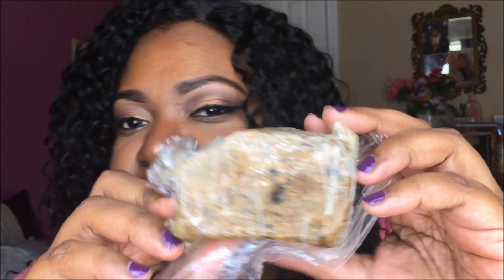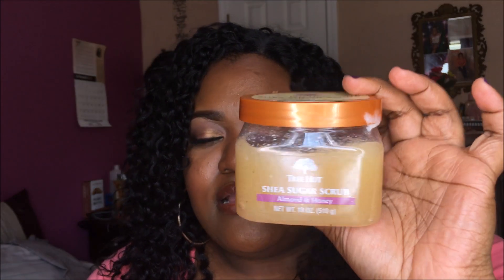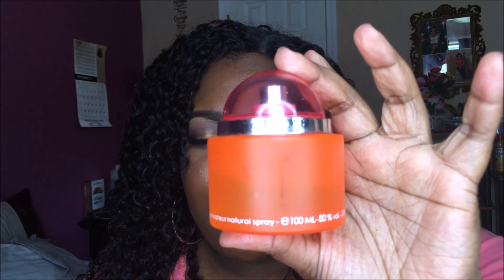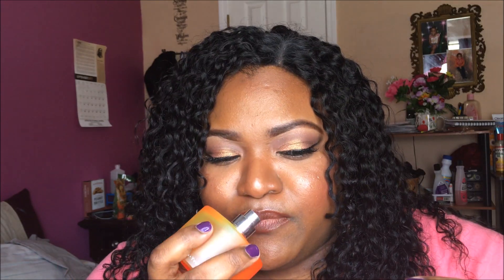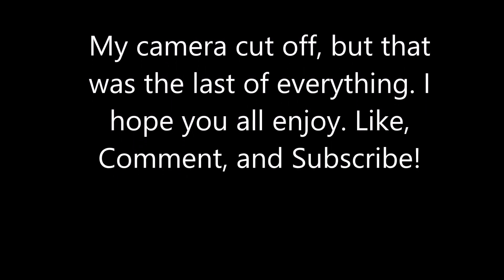September Favorites!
Hey everybody this is my favorites for the month of September. These items I have used more than once, and so far been loving everyone of them. I hope you guys enjoy this video, and if you see anything you use and like tell me about it.